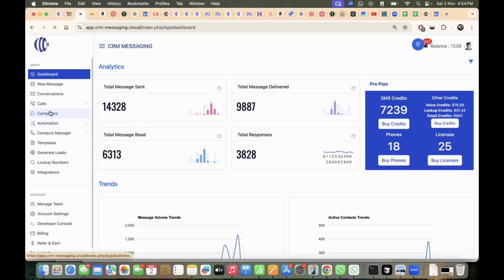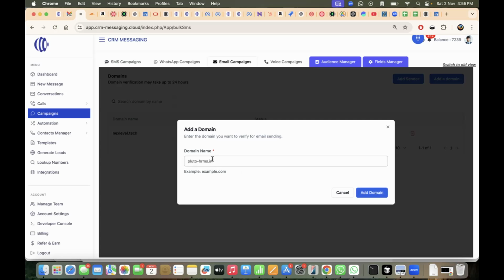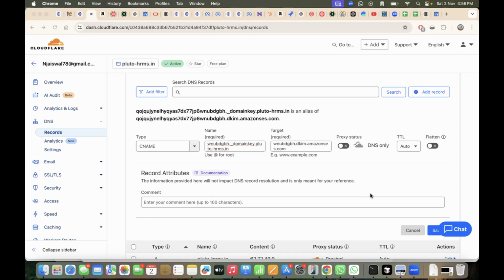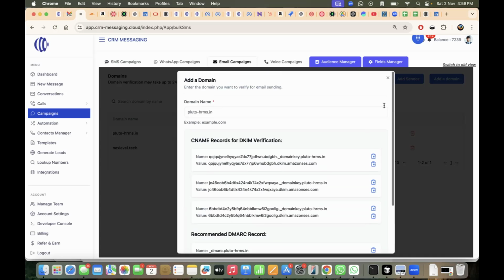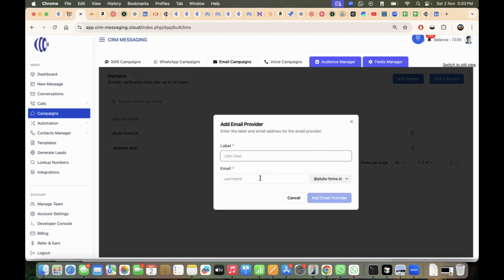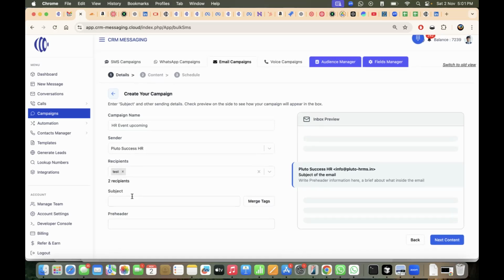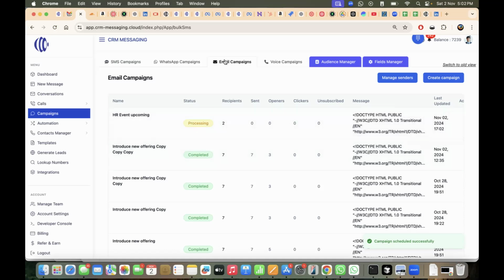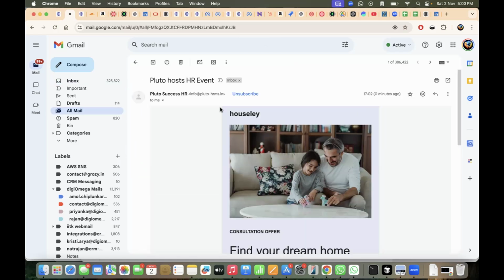CRM Messaging Email Domain Setup: Connect and Configure Your Domain for Effective Email Campaigns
Get started with CRM Messaging by setting up your email domain for seamless, high-deliverability email campaigns. In this tutorial, we cover everything you need to know to connect and configure your email domain within the CRM Messaging platform. From SPF and DKIM records to domain verification, we’ll ensure your emails reach your customers' inboxes without issues.

Setting up your domain properly is essential for successful email campaigns, ensuring better deliverability and improved open rates. CRM Messaging simplifies the process, providing step-by-step guidance on configuring domains for marketing, transactional, and customer engagement emails.

🎥 What’s Covered:

Step-by-step guide to connecting your email domain
How to add SPF, DKIM, and other essential DNS records
Tips to improve email deliverability and avoid spam filters
Best practices for domain authentication in CRM Messaging
Whether you're a beginner or looking to improve your current setup, this video will help you optimize your email campaigns with secure, authenticated domain settings.